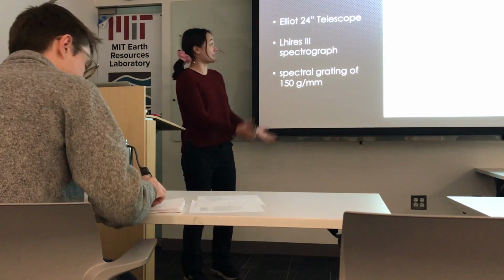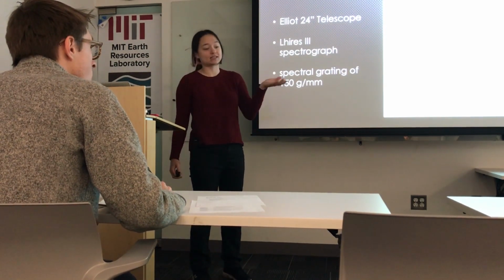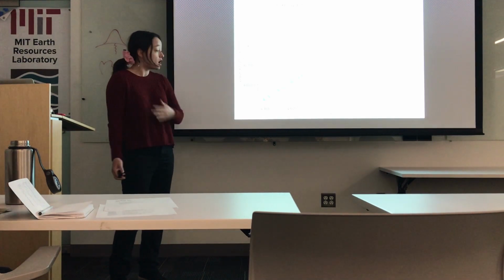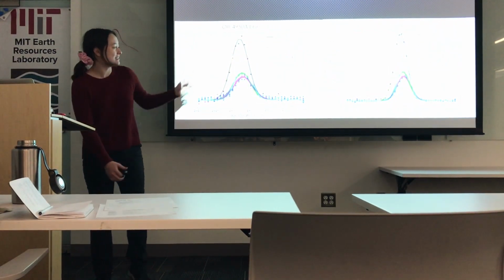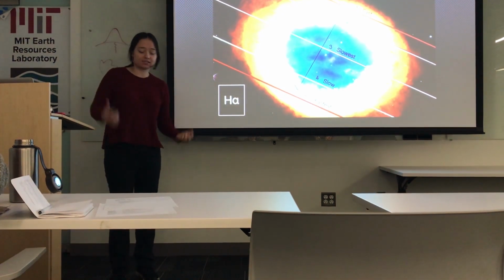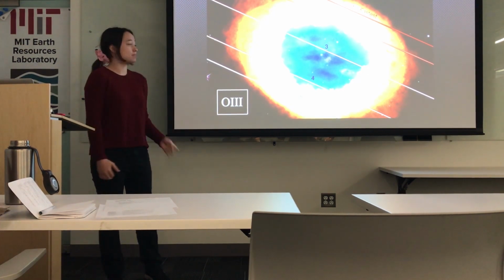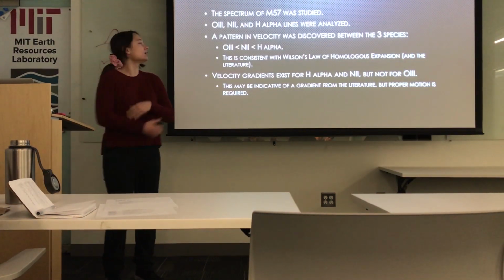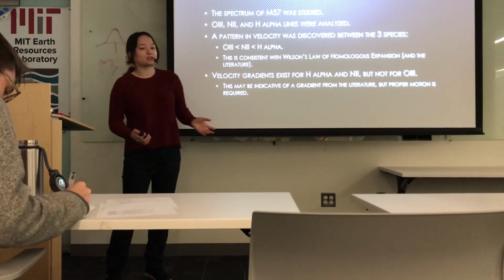I TOOK MIT'S ASTRO LAB CLASS -- HERE'S MY PRESENTATION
Hiya! I'm Kylie, and I'm a sophomore at MIT! I love learning about the stars, and this past semester I took 12.410, MIT's observational astronomy lab class. At the end, I gave a presentation on my research. Here it is!

(I apologize about the quality of the video... I was not the one who was recording, and the focus was meant to be on me, not my slides, sadly. If there's interest, I might make a separate video with a better explanation about the topic.

(In other news, Happy Newton Day! Also, tomorrow's my 20th birthday, so this is a present for you guys from me.

If you'd like personalized academic consulting, help finding your passion, or simply someone to assist you in creation of a long term plan for your future, sign up for a session with me